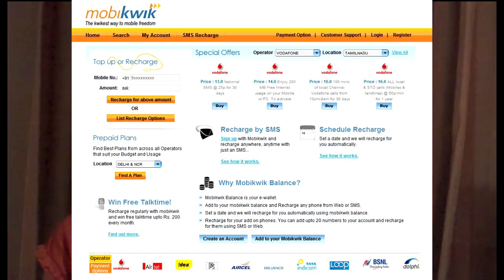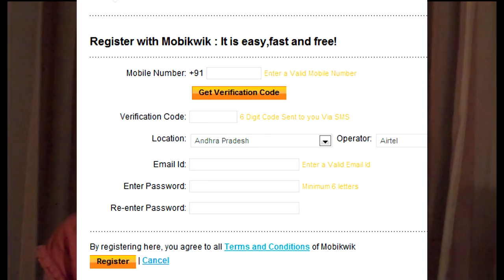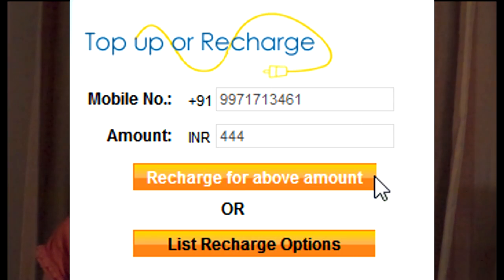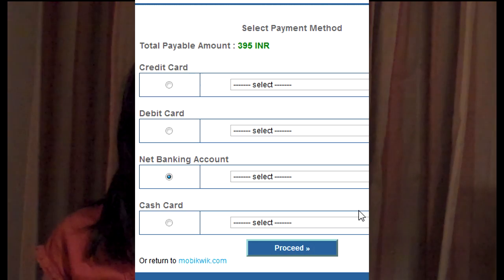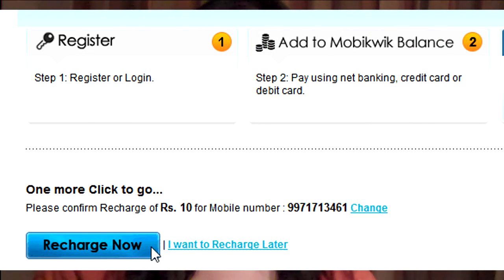How to use MobiKwik.com (English)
This is short product demo video for our English users. The video explains very simply "What is MobiKwik?" and "How to use MobiKwik.com?"